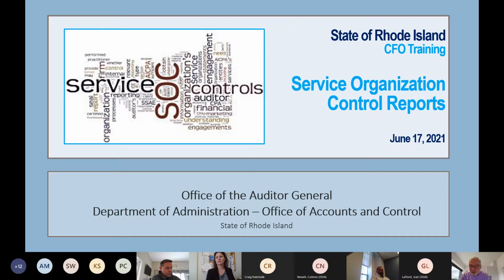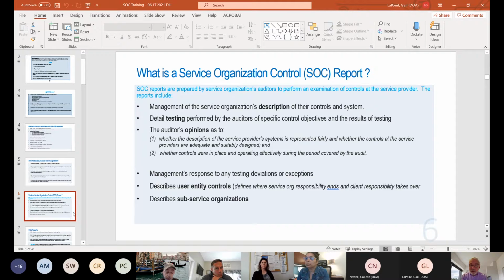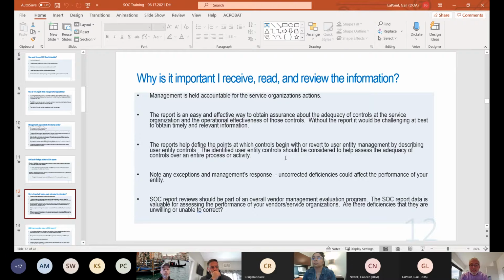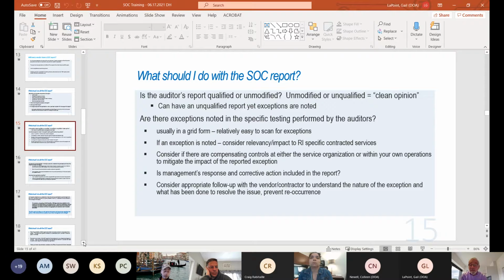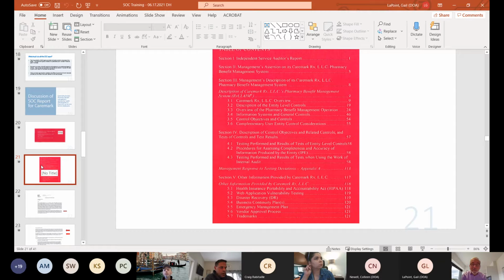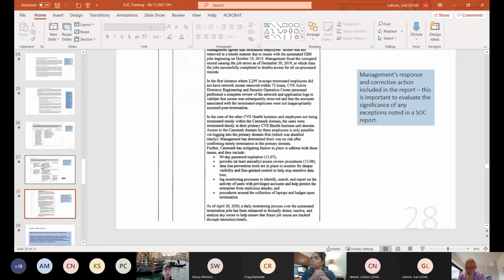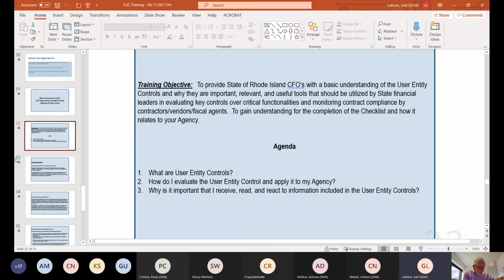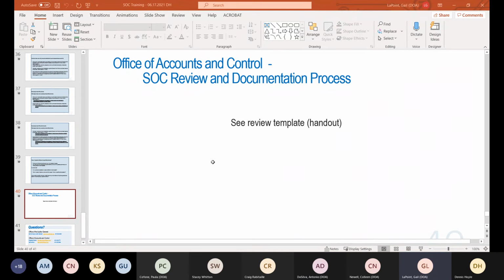2021 SOC Training Introduction from RI Auditor General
Recording of Introductory SOC Training from the RI Auditor General, Dennis Hoyle